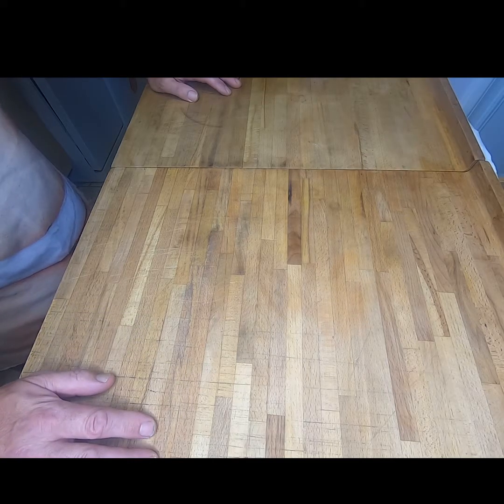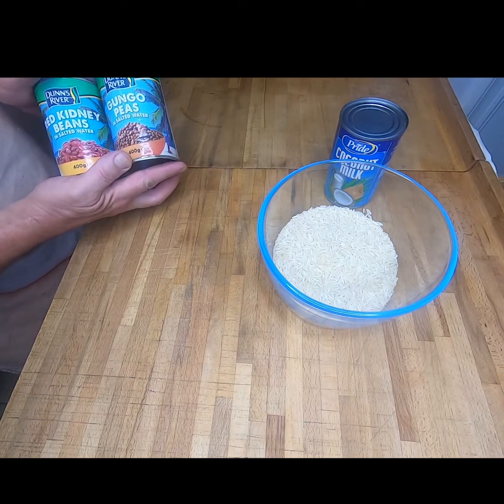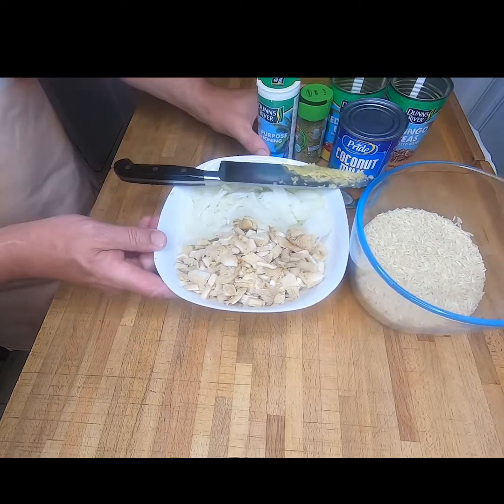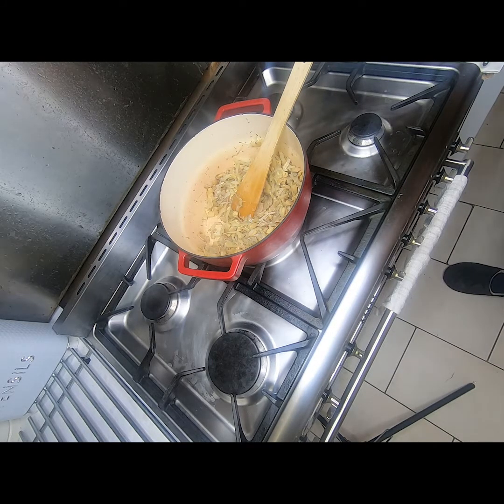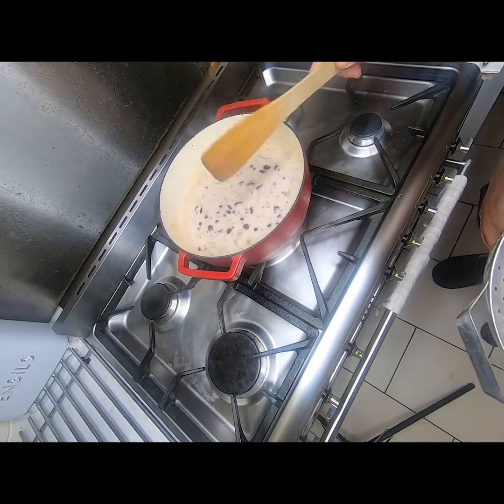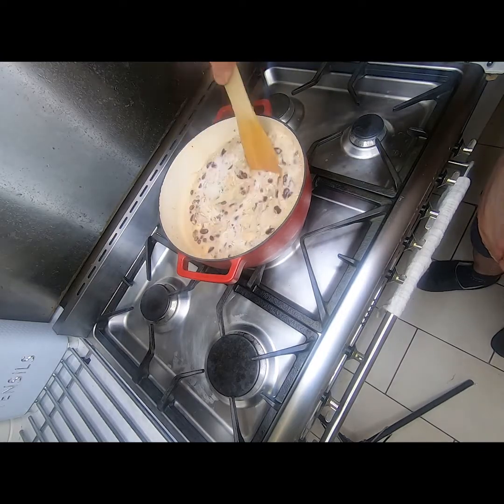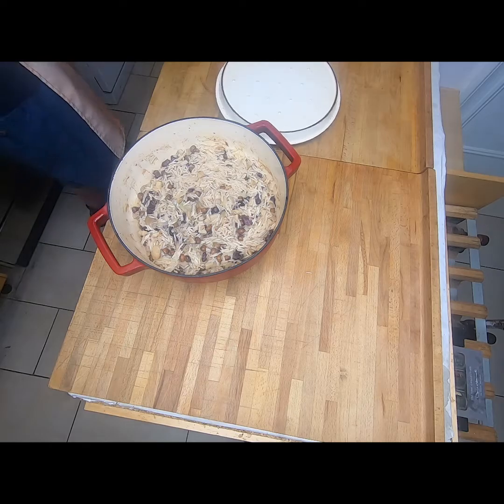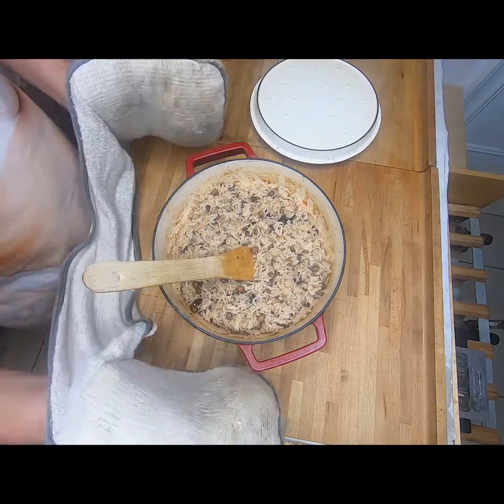Rice 'n' Peas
“Bangin man init”

INGREDIENTS
Serves 4 to 6
FROM THE SHOP
Nothing
From somewhere else
1lb / 453gm Basmati or long grain rice,
1 can coconut milk,
1 or 2 onions a few mushrooms both chopped, thyme, 1 veggie stock cube, 3 cloves of crushed garlic, some seasoning, 1 tin of kidney beans,
Optional, 1 tin Gungo peas, 1 tin black beans and anything else you fancy.

Preparation-cooking time
40 to 50mins

Method
Strain the Gungo peas and kidney beans, put in a pan add water then bring to the boil and simmer for about 20mins, strain BUT KEEP THE LIQUID squash the beans/peas a bit. Soften the mushrooms and onion in a little oil or butter. Add the thyme and veggie stock cube. Add the tin of coconut milk and top up to 35fl oz / 980ml with the liquid from simmering the beans/peas. Bring to the boil then add the rice, peas and beans. Season then put a lid on the pan and place in a preheated oven 170° / gas mark 4 for about 10mins. Stir and put back in the oven for a few more mins, stir and repeat till all the liquid has been absorbed, serve or allow to cool with the lid off then microwave when needed.